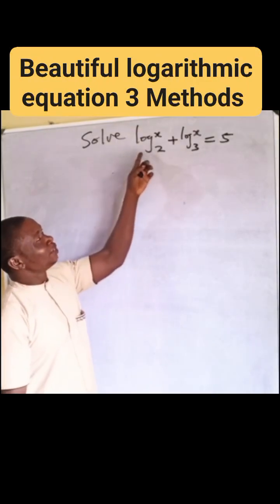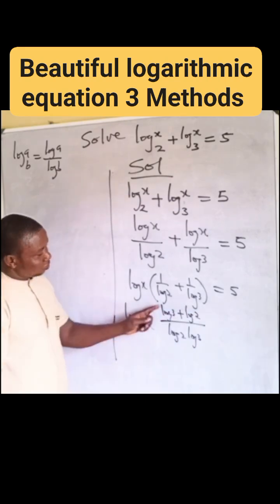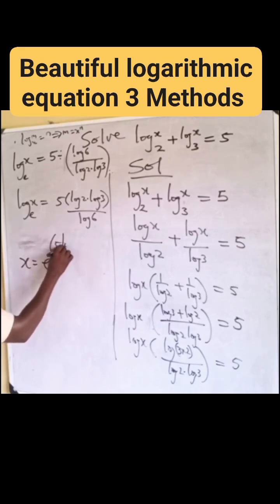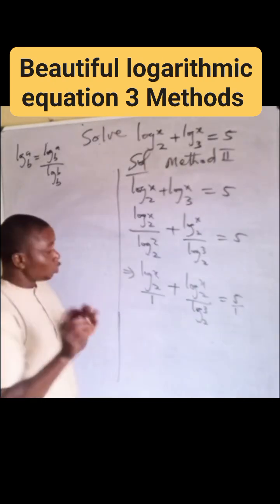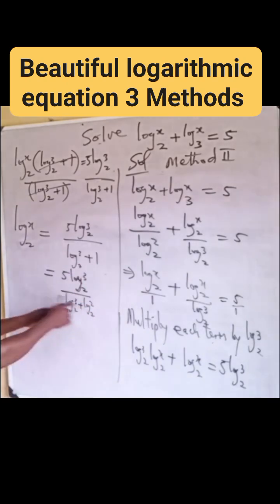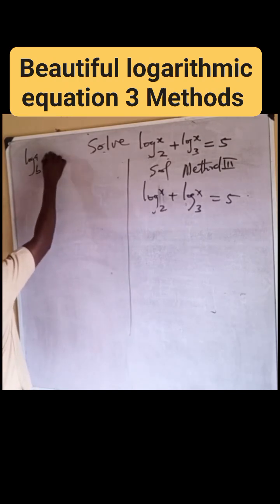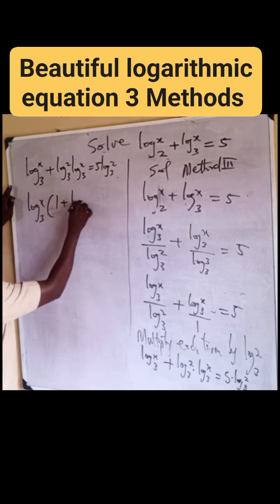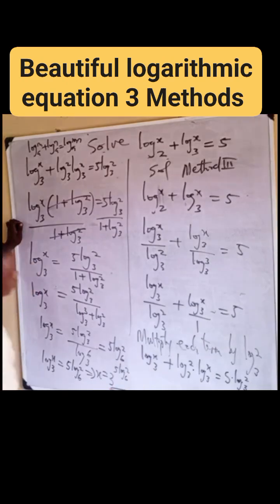Beautiful logarithmic equation in 3 Methods